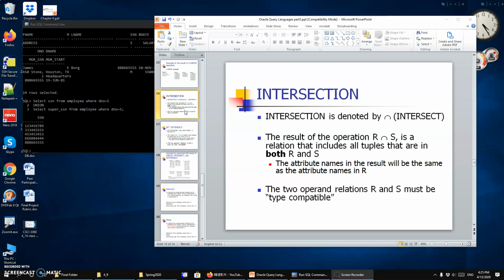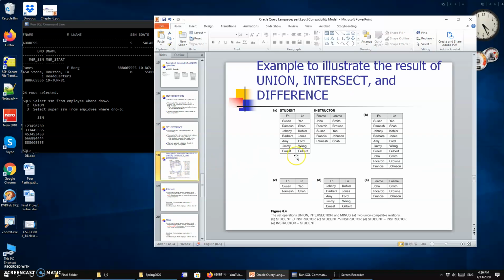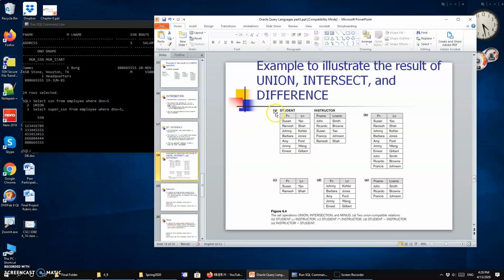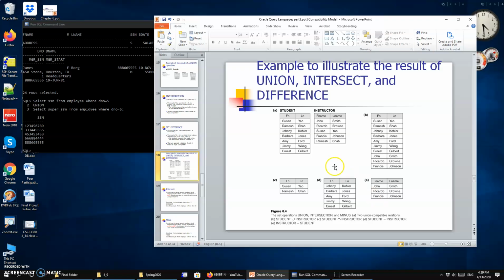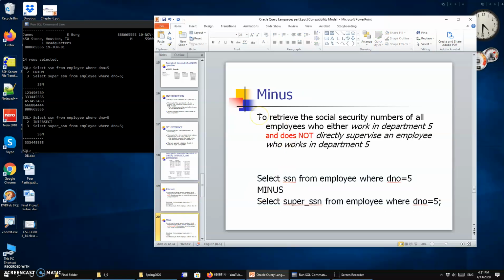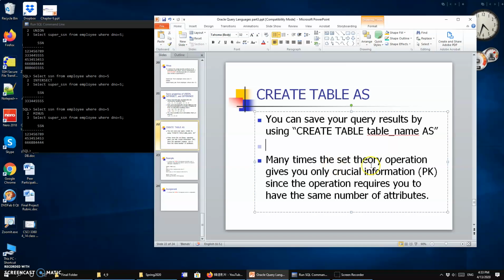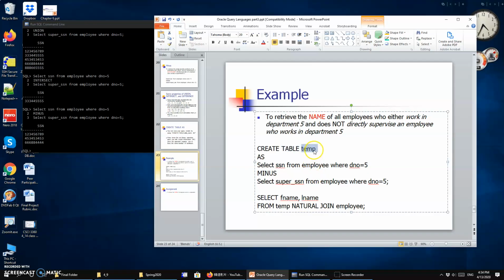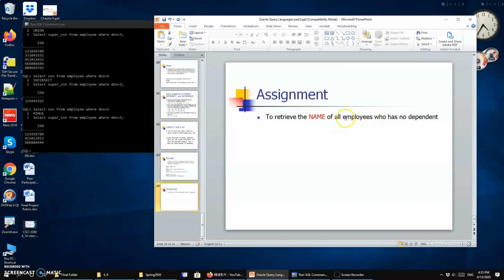CS4420 4 14 class video part 2 D Intersect Minus